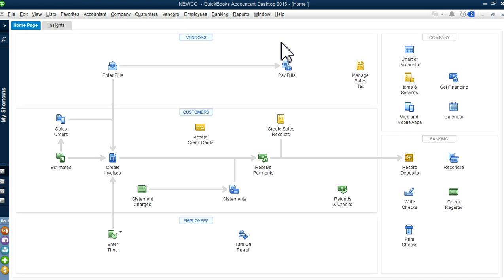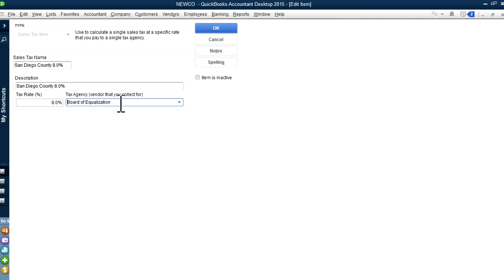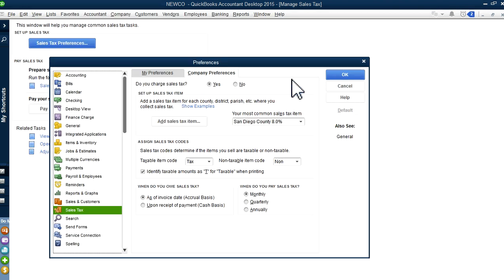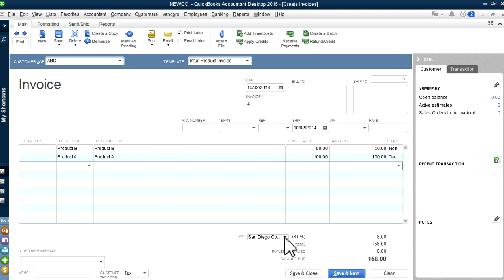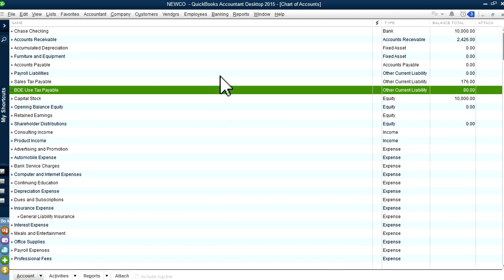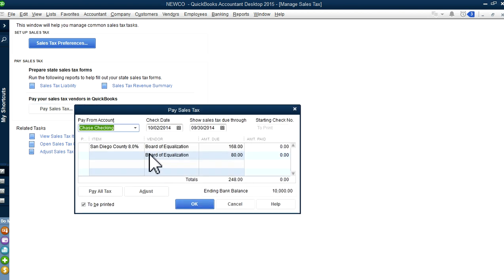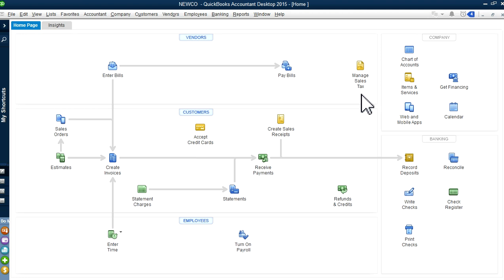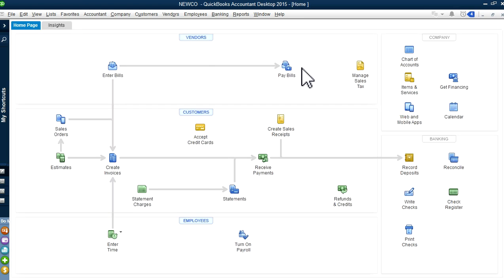QuickBooks Desktop Tutorial Part 9: Manage Sales Tax | Setup | Code List | Use Tax | Pay Sales Tax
- QuickBooks Desktop Tutorial Part 9: Manage Sales Tax | Setup Preferences | Code List | Liability | Use Tax | Pay Sales Tax

1) Sales Tax Preferences
2) Sales Tax Code List
3) Sales Tax Liability
4) Sales Tax Revenue Report
5) Adjust Sales Tax
6) Out of State / Use Tax
7) Pay Sales Tax